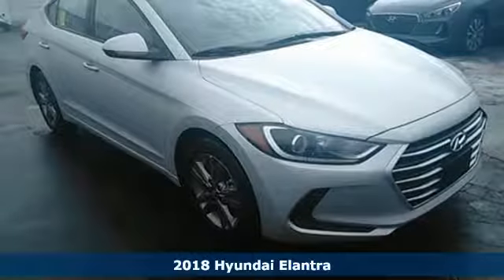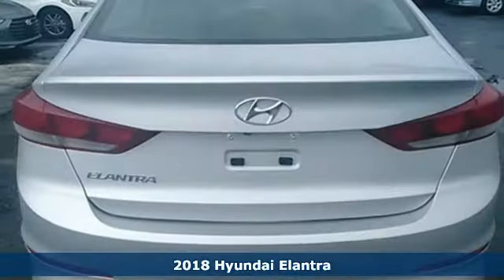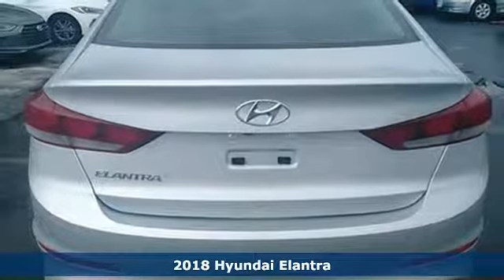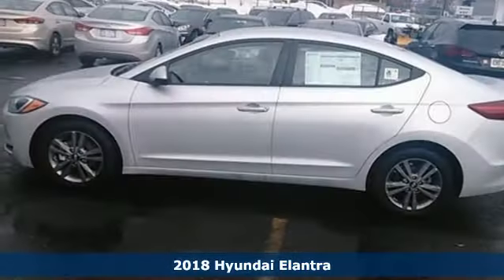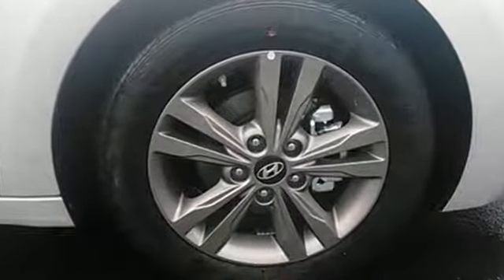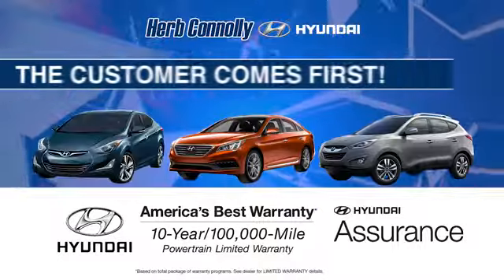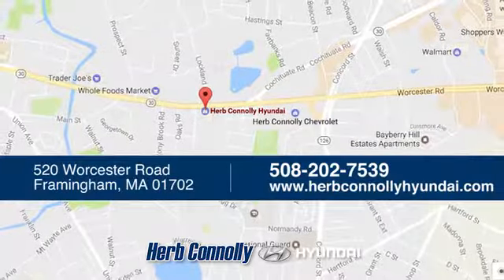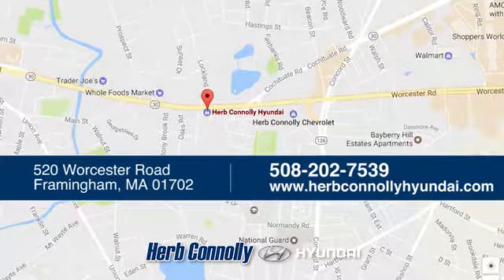New 2018 Hyundai Elantra Framingham, MA #15846 - SOLD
Year: 2018
Make: Hyundai
Model: Elantra
Engine: 2.0L 4-Cylinder DOHC 16V
Transmission: 6-Speed Automatic with Shiftronic
Color: Silver
Interior: Black
Stock #: 15846
VIN: 5NPD84LFXJH277910

Address:
520 Worcester Rd - Rte 9 East